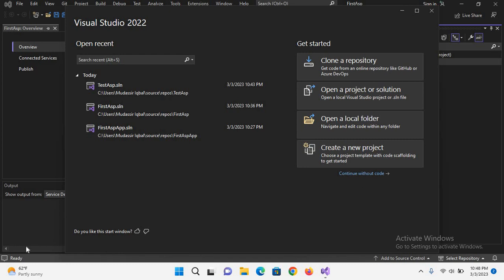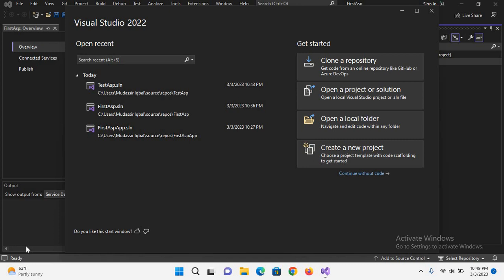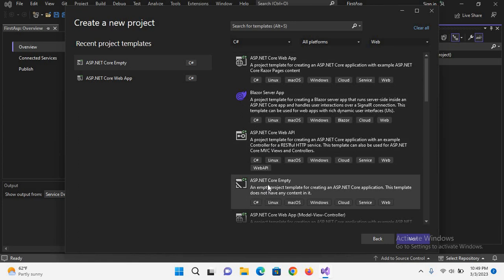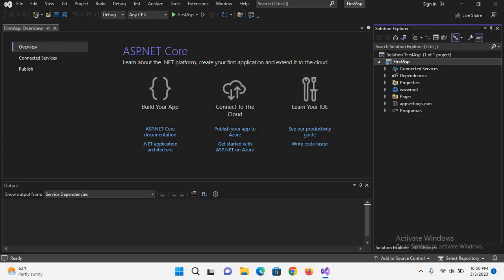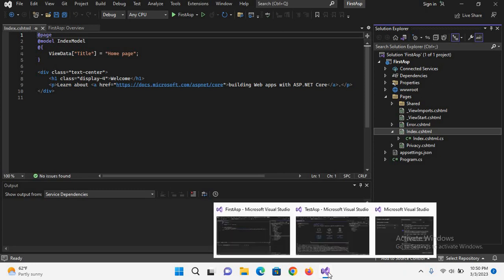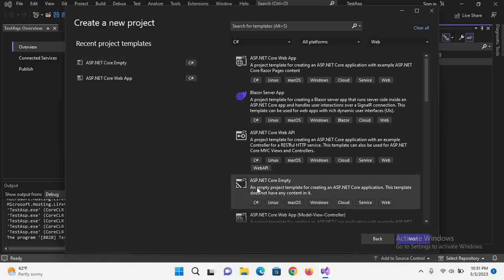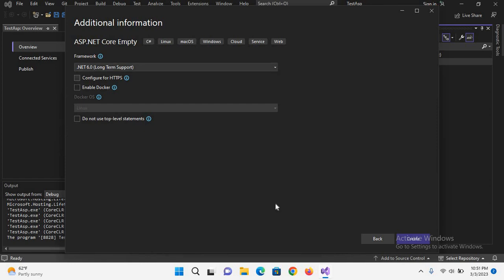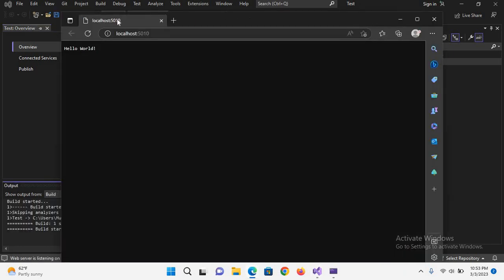ASP DOT NET CORE PROJECT TEMPLATES IN VISUAL STUDIO 2022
ASP.NET Core project templates provide a starting point for developers to build web applications using the latest version of ASP.NET. These templates come with pre-built configurations, which can be customized as per the developer's requirements.
ASP.NET project templates are pre-built project structures that help developers to kick-start their web application development by providing a ready-made skeleton structure. This saves developers time and effort in setting up the initial project structure.

 asp.net
2
11.1%
1:19
43.9%
0.0
12.4%
asp.net core
2
11.1%
1:33
51.9%
0.1
14.6%
.net core
1
5.6%
0:33
18.5%
0.0
2.6%
.net core tutorial
1
5.6%
0:07
4.1%
0.0
0.6%
asp net core
1
5.6%
0:22
12.2%
0.0
1.7%
dot net
1
5.6%
2:54
96.7%
0.0
13.6%
how to create asp.net web application in visual studio 2022
1
5.6%
0:30
16.8%
0.0
2.4%